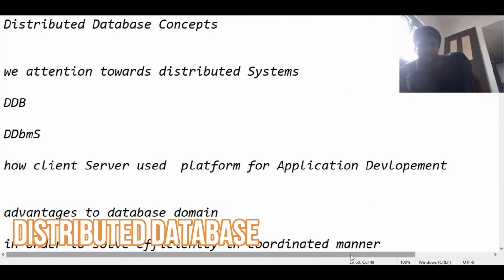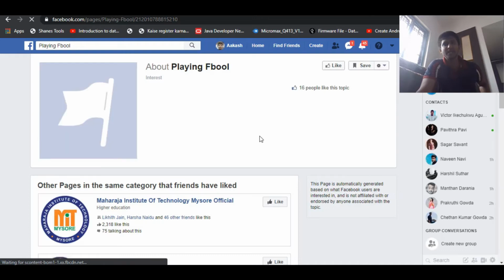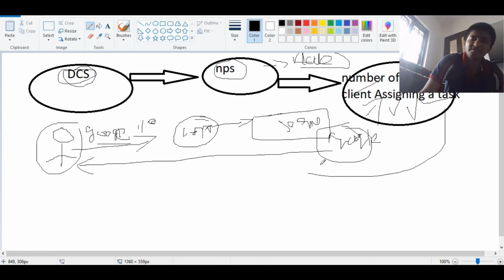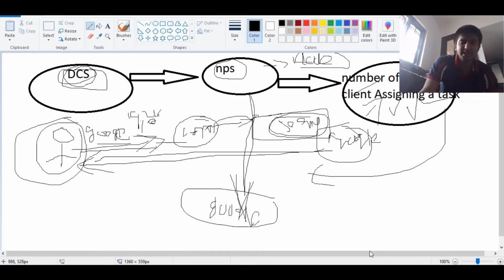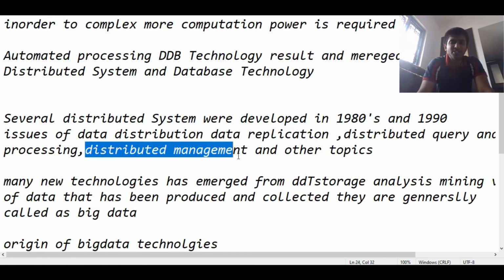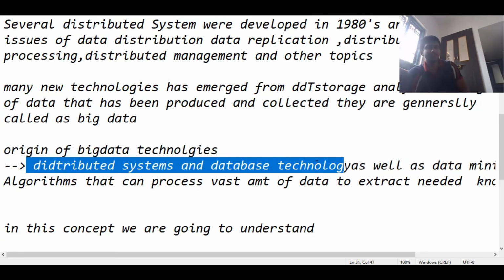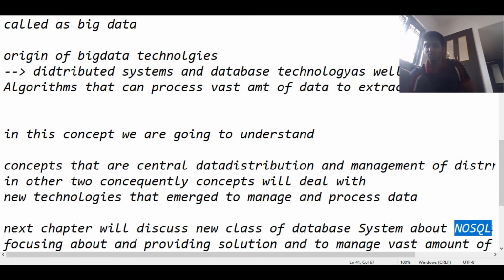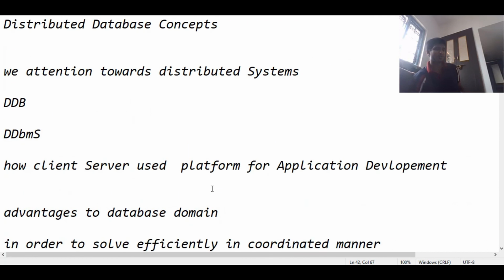overview of Distributed database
in thid videou discuss about distributed and corelated with client server and Evolution of Bigdata Technologies basically gives overview of Distributed Database Concepts